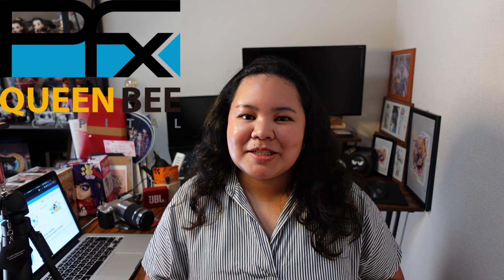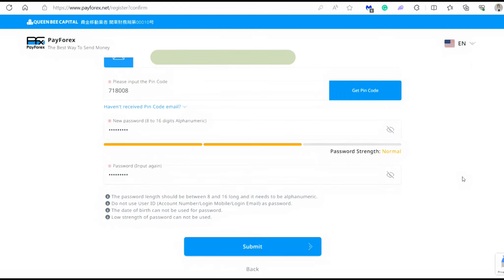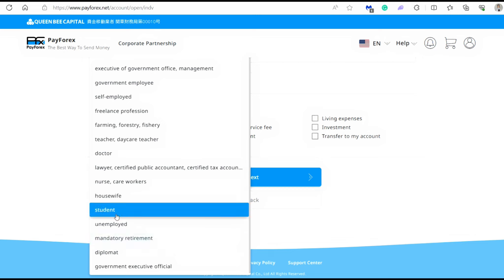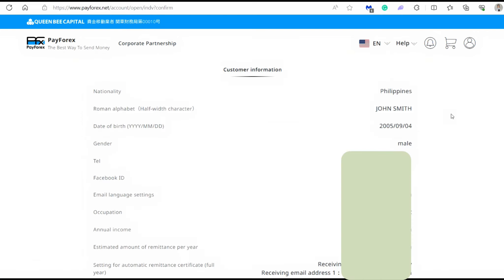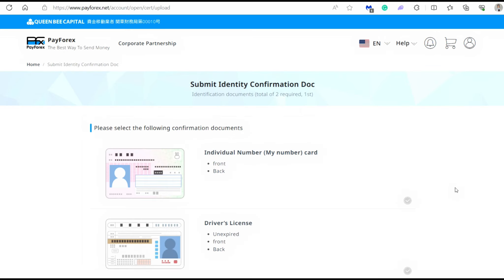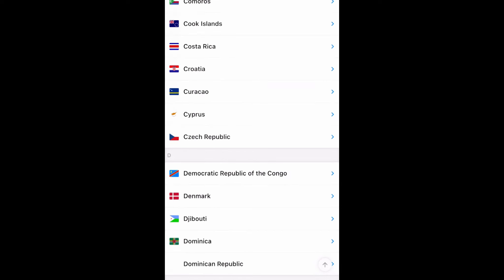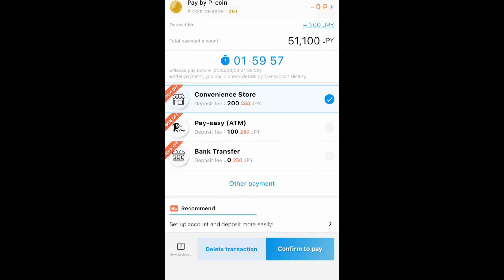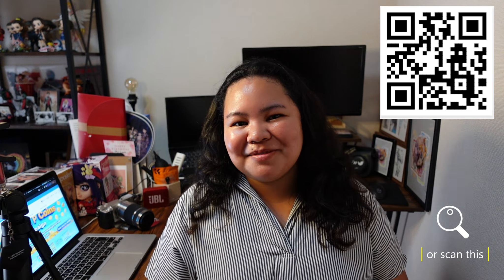This is the Best Remittance Company in Japan 🗾💴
07F9

Hello everyone!

Today's video is different from my usual type of content but it's something I've been wanting to share with you guys for a while now. I've been using PayForex for over 2 years now and I can't recommend it enough. Matane!

Japanese beauty products I swear by ☺️ (video coming soon)
Kikumasamune Japanese Sake Lotion

Melano CC Intensive Anti-Spot Essence

Allna Organic Shampoo Treatment Set

Hada Labo Gokujun Medicated Firm Cream

Mayjam Essential Oil, Rosemary

KOSE Softymo Deep Cleansing Oil

Biore u The Body Foaming Pump

Arsoa Clay Pack

Fino Premium Touch Penetrating Serum Hair Mask

Pro Style Marca Perfect Care Water Refill